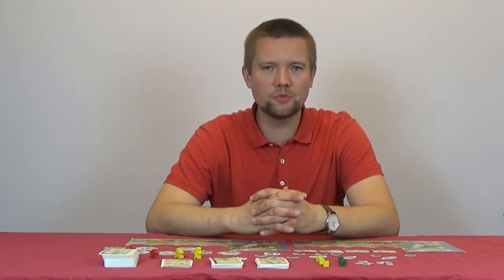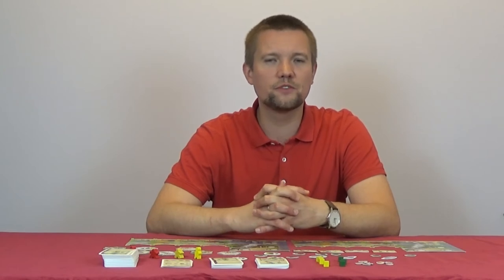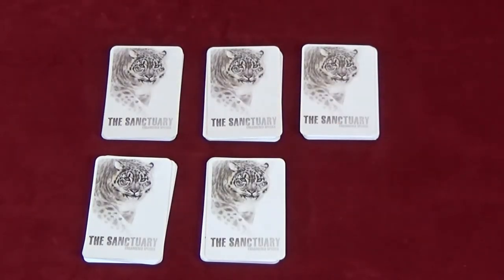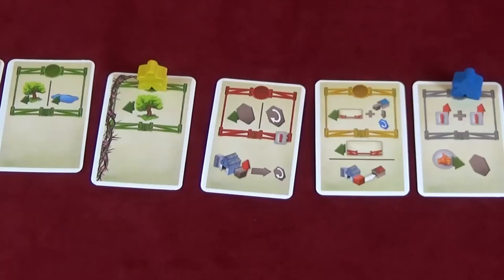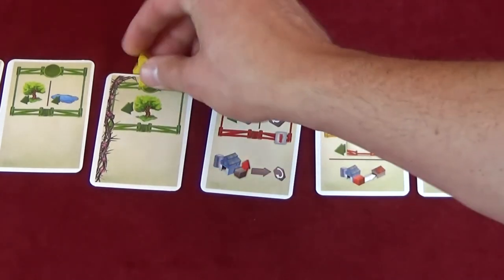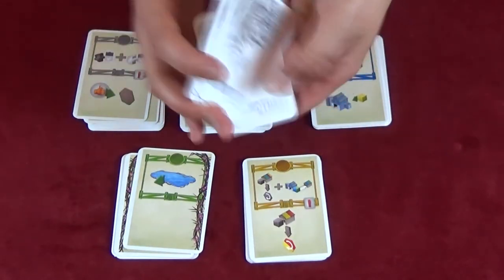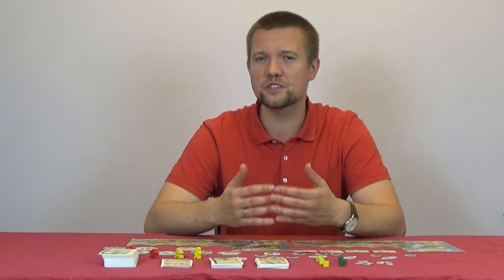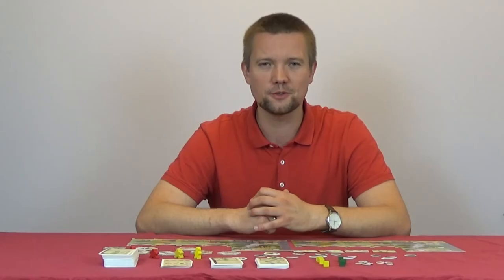The Sanctuary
Short preview of the Sanctuary: Endangered Species. Short introduction to main game mechanics and rules.

Note: none of the components are final. Prototype version.